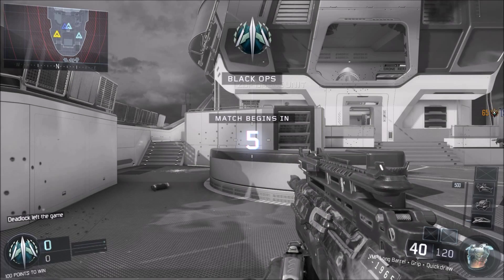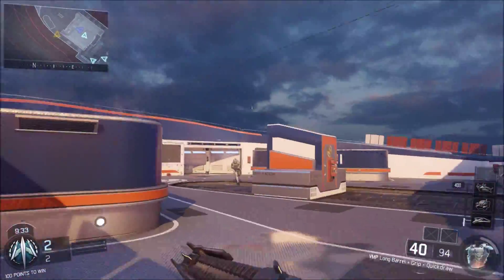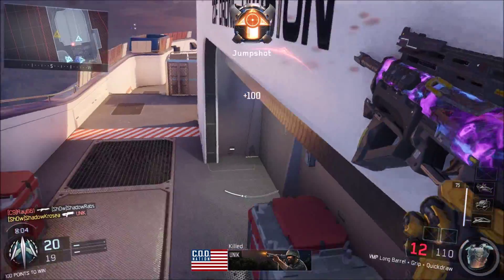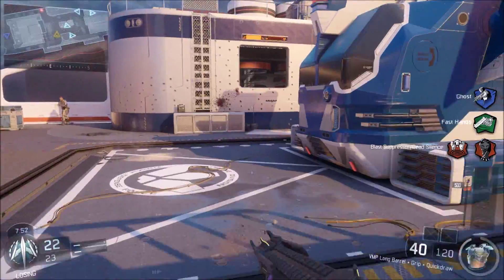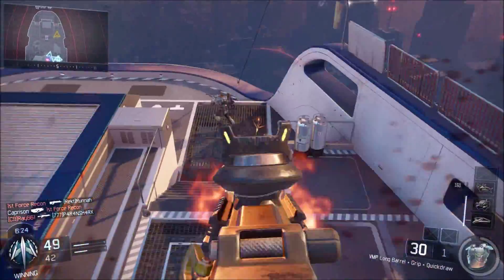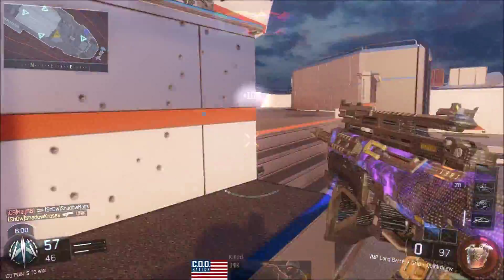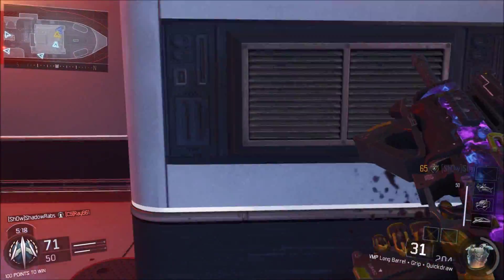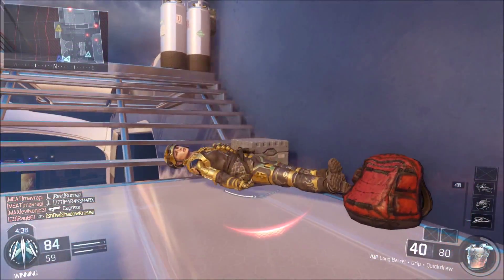SHADOWPLAY WOES :( - Blacks Ops 3 PC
Just a short live commentary of my struggles with NVIDIA ShadowPlay and recording plans for the weekend.